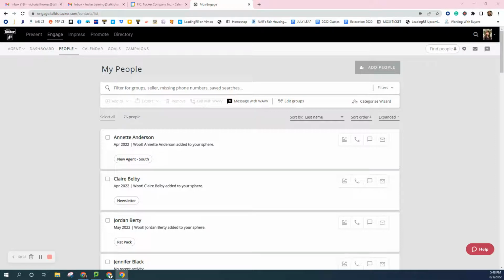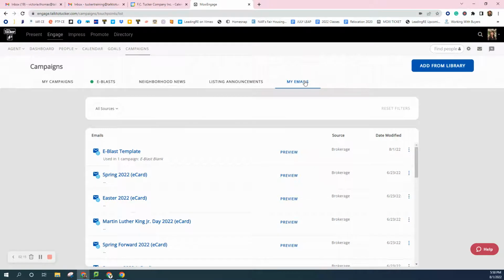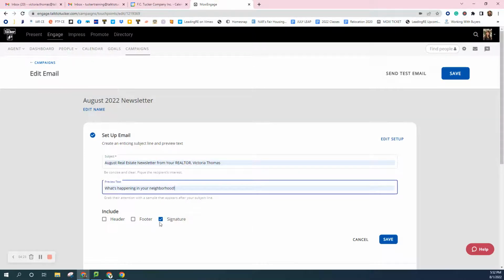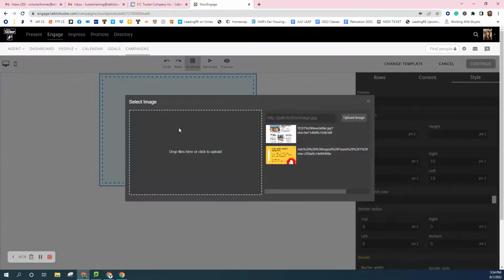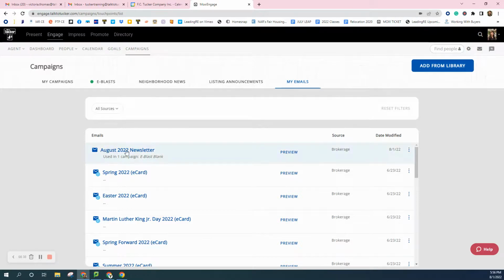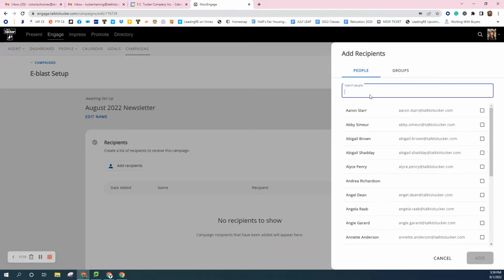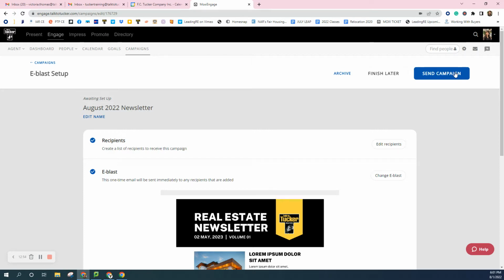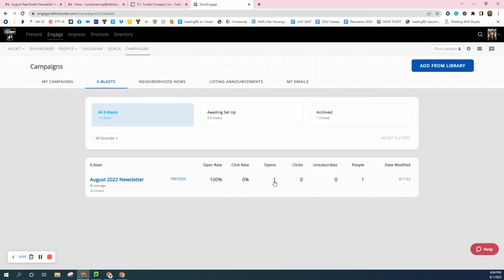Engage CRM: Create an E-Blast Email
This video will walk you through how to configure and send an E-Blast email through Engage. An E-Blast would be great for a monthly newsletter or quarterly neighborhood update - any email you want to send to a large group of people and track who opens it!